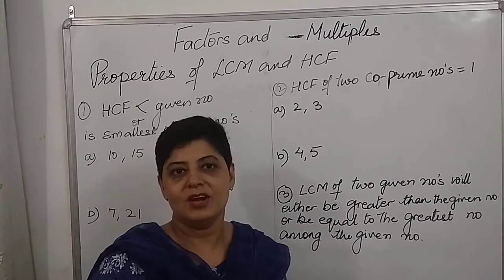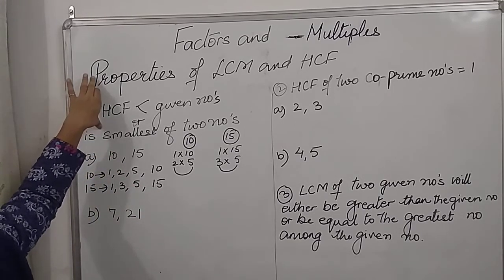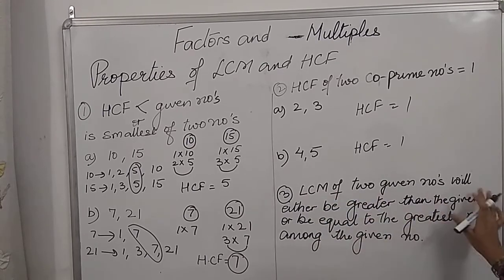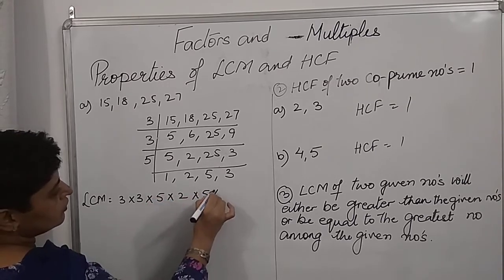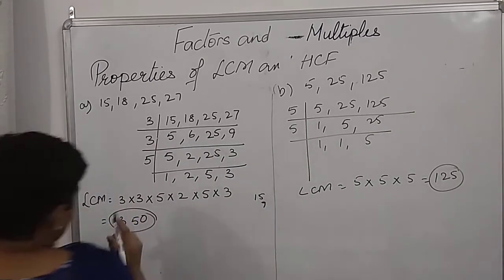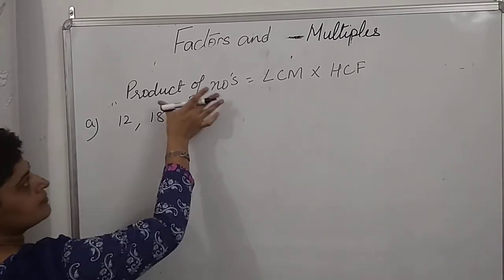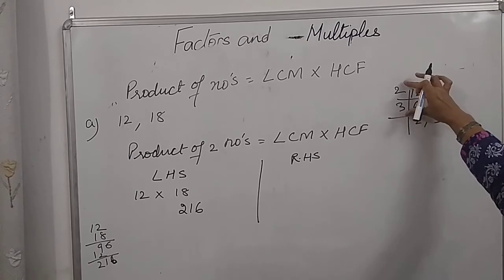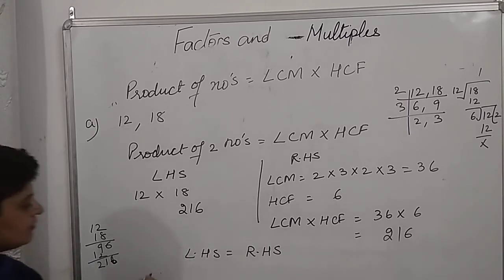Online lecture Mathematics Class V, Chapter 5: Factors and Multiples - part 12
Properties of LCM and HCF